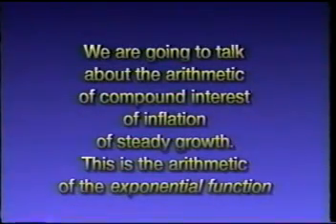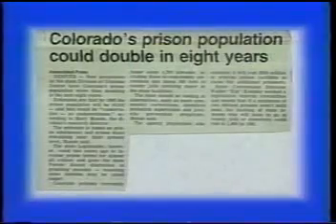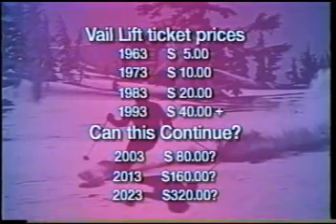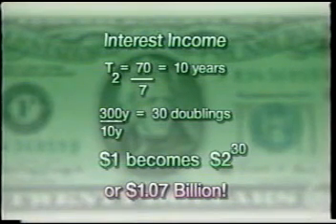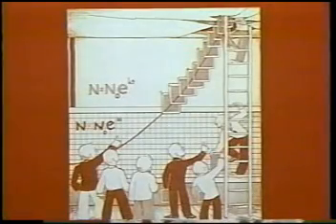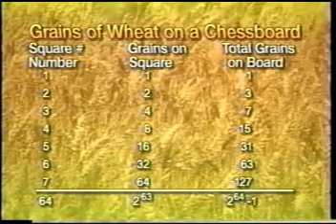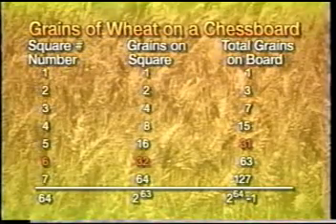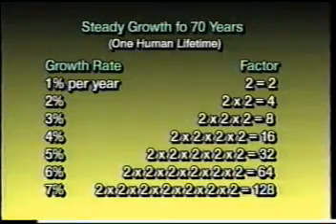Old Video about limitation of Oil and Peak Oil or Peak Everything Part 1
Old Video about limitation of Oil and Peak Oil or Peak Everything